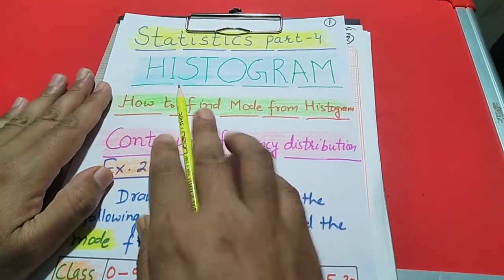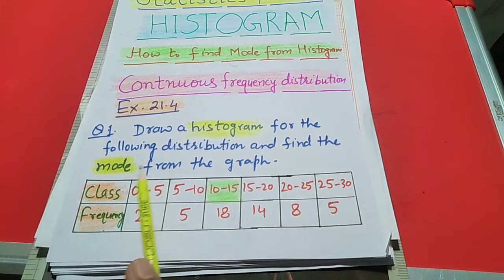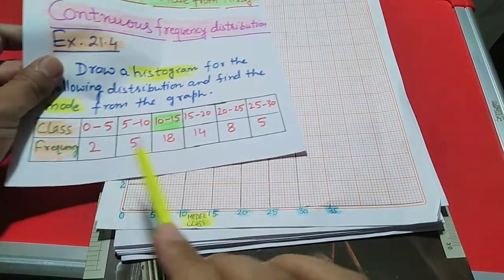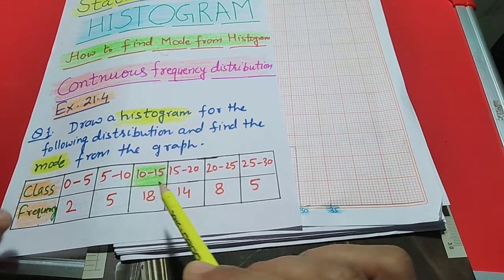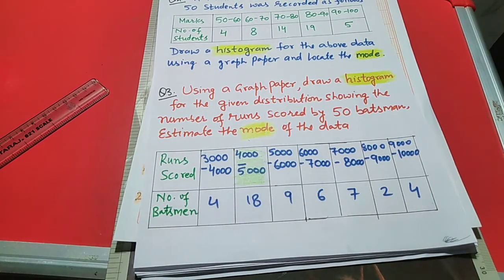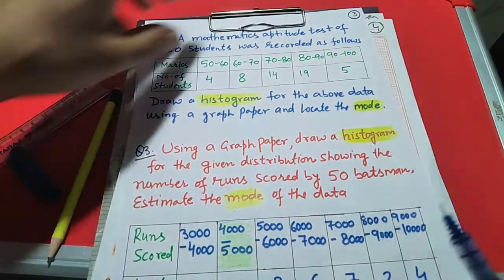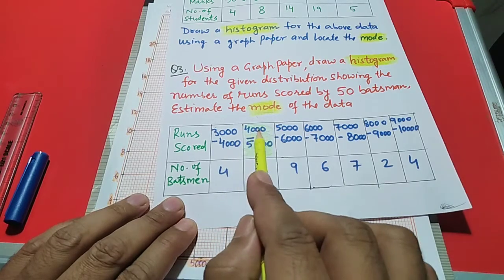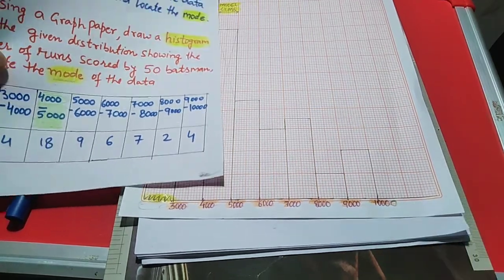Statistics part 4 (Histogram)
Histogram and how to find mode of a continuous frequency distribution